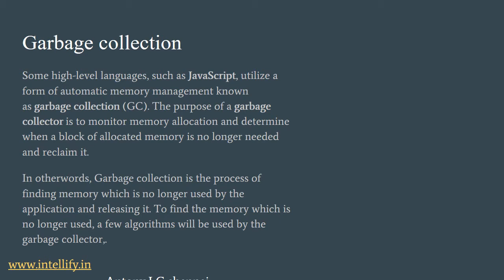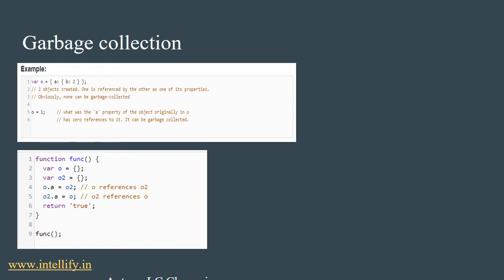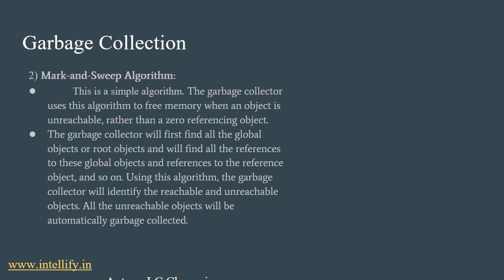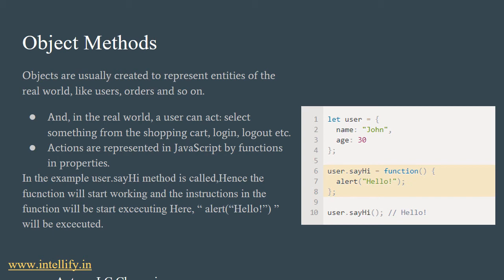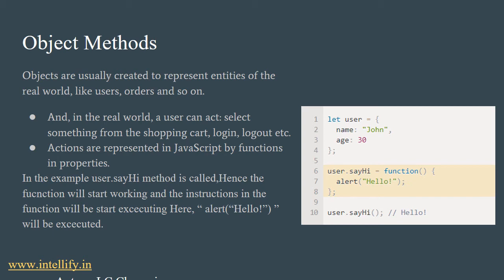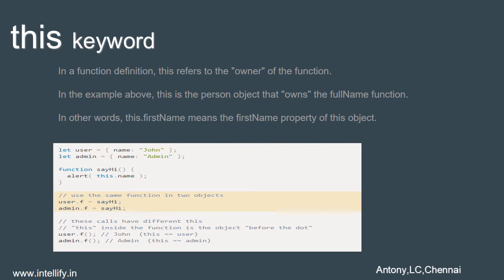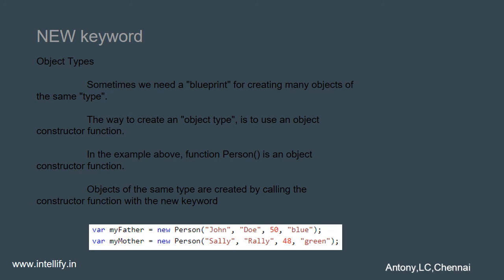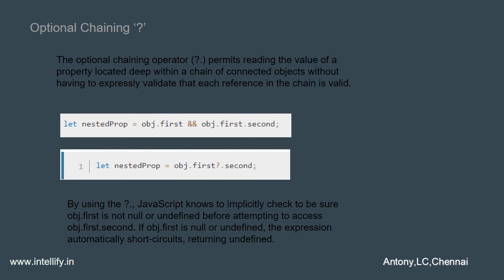JS | GARBAGE COLLECTION | OBJECT METHOD | this | CONSTRUCTOR OPERATOR | new | OPTONAL CHAINING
In this video I have explained about the garbage collectio object method this keyword constructor operator new keyword and optional chaining This is a initiative taken by intellify.com